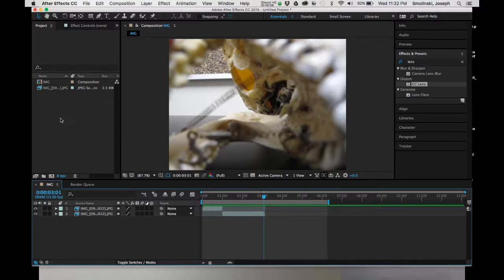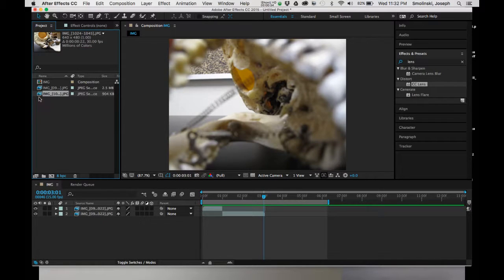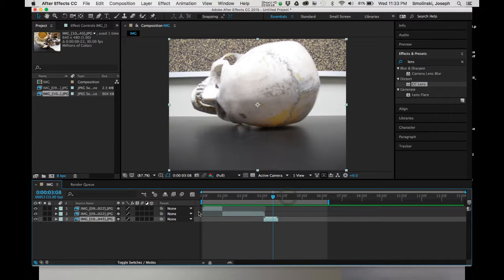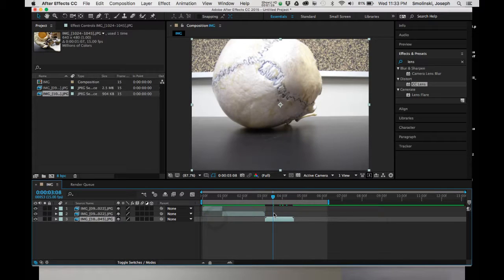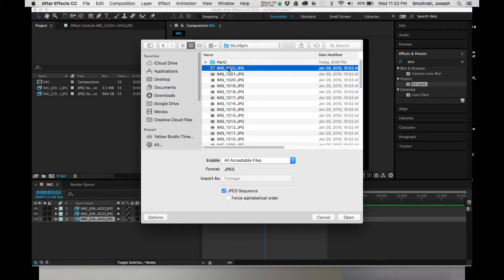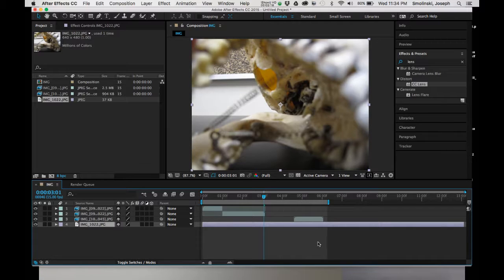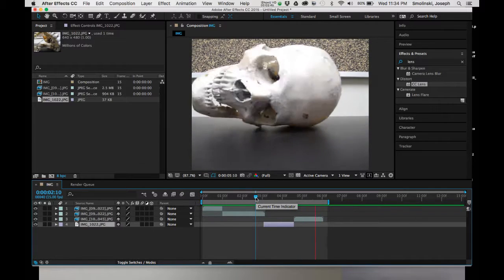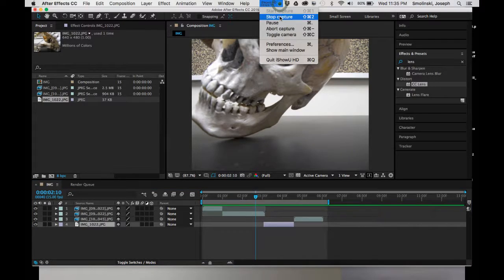After Effects for Stop Animation Intro 2